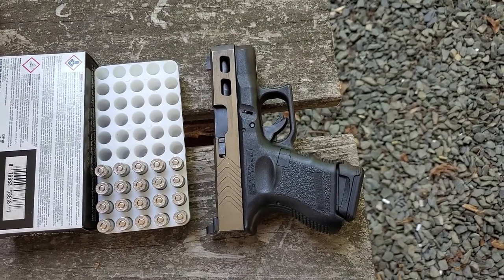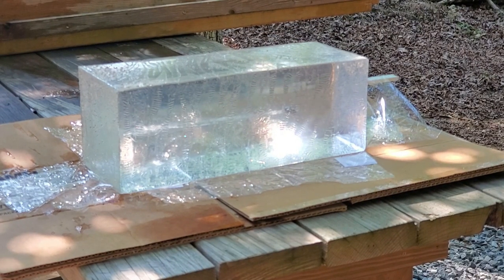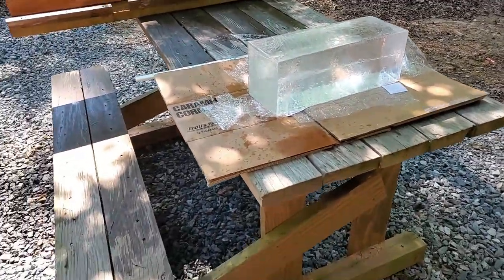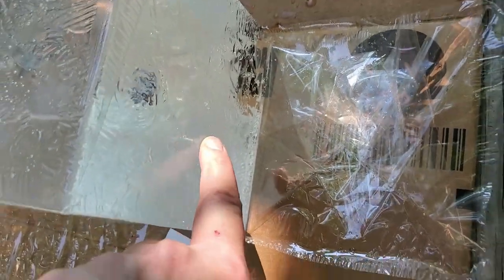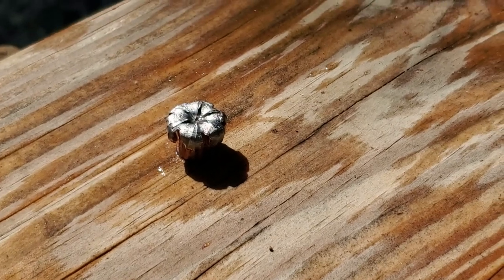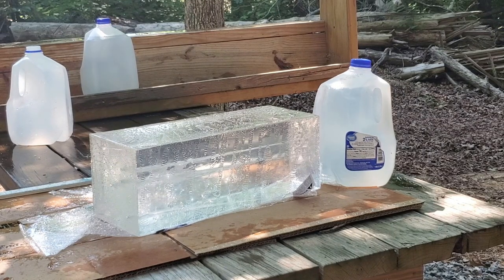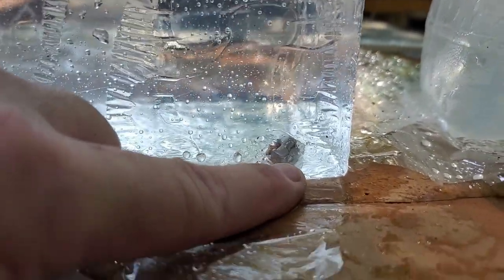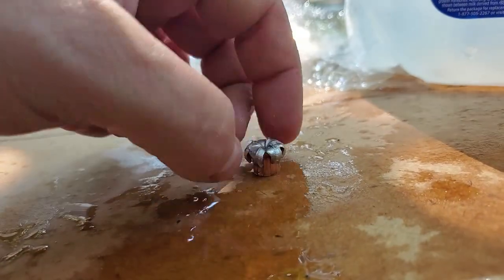9mm Gold dot water jug vs ballistic gel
Comparing 124 grain Gold Dot in both water jugs and ballistics gel - to see if there is any difference in penetration or expansion.

Please leave questions in the comments.

All shooting done on a closed and insured range by a certified professional.